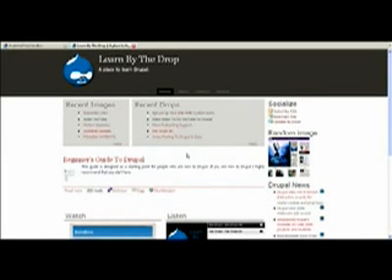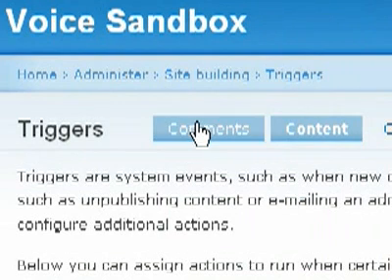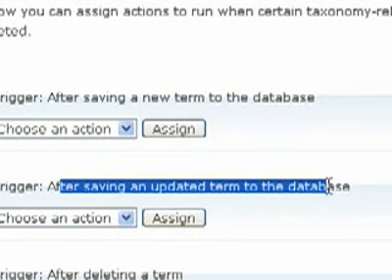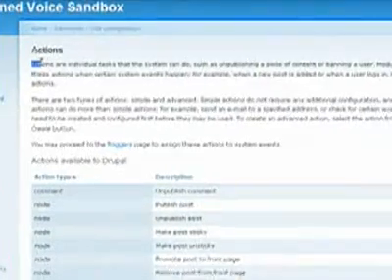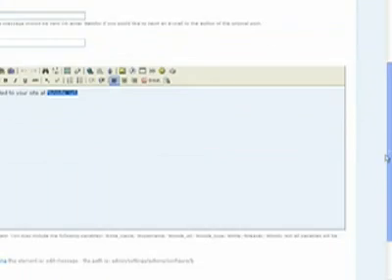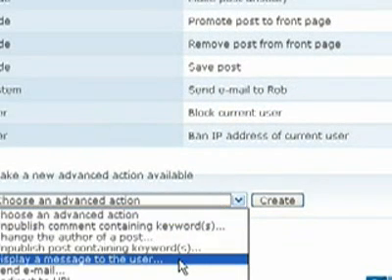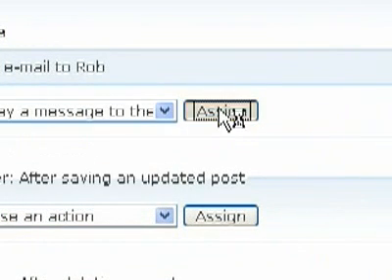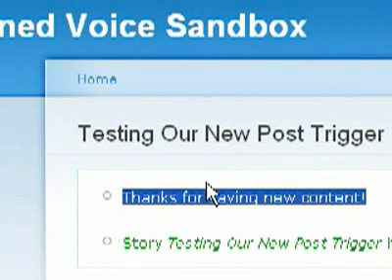Ações e Triggers em Drupal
Esse video foi feito por Learn By The Drop disponibilizado no e apresenta um pouco de uma poderosa ferramenta já presente no Drupal.